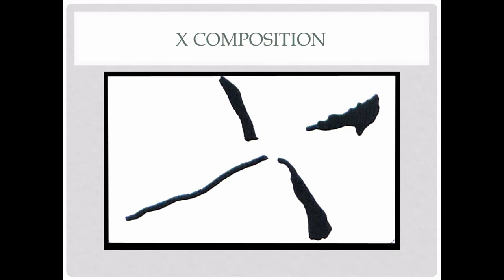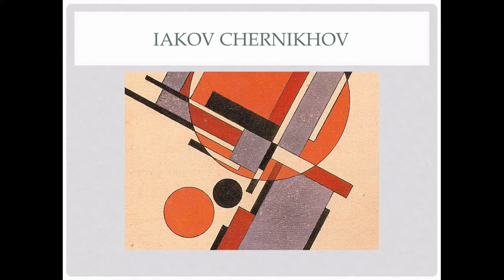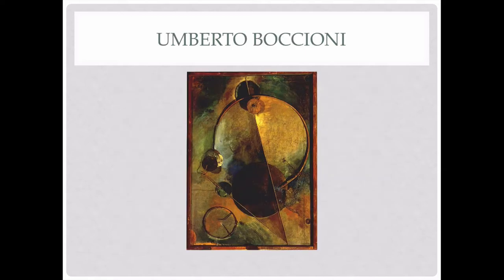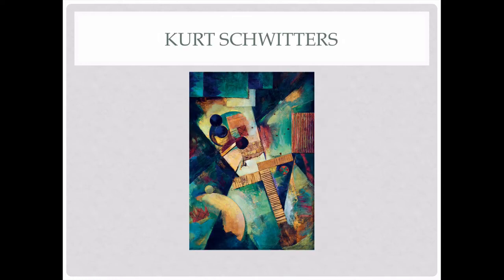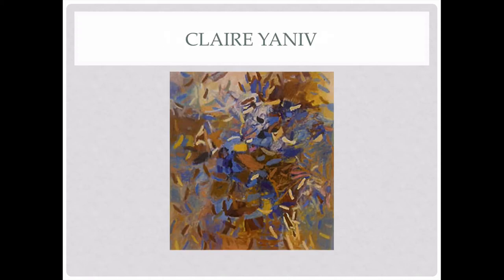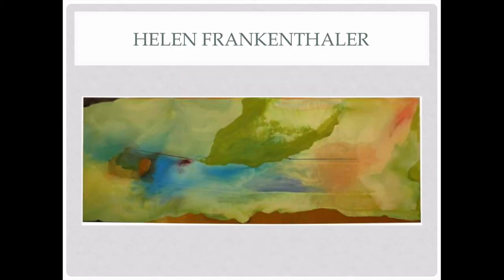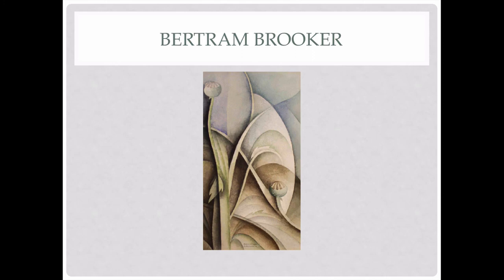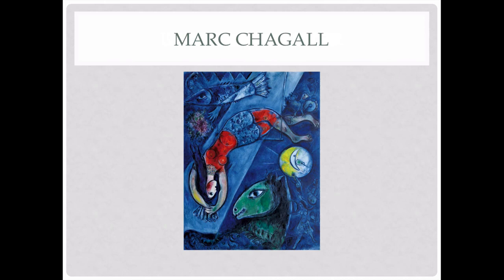Doris Charest Art: Abstract Art-X Composition